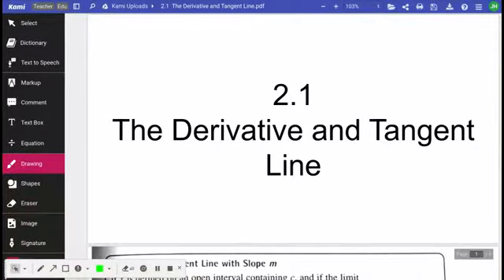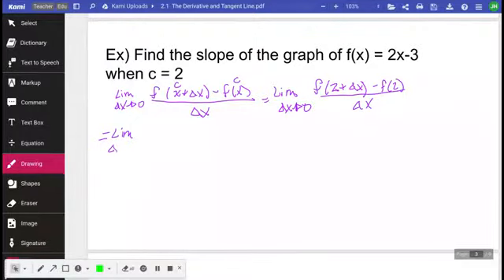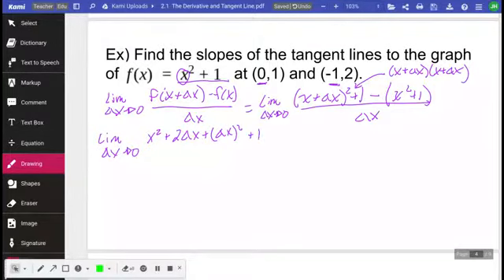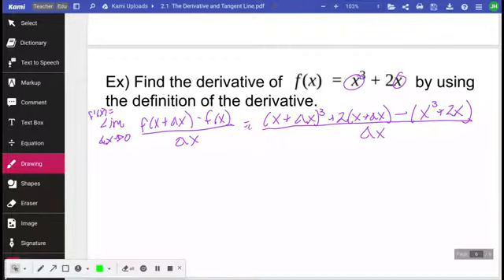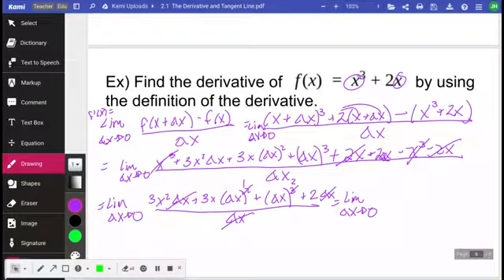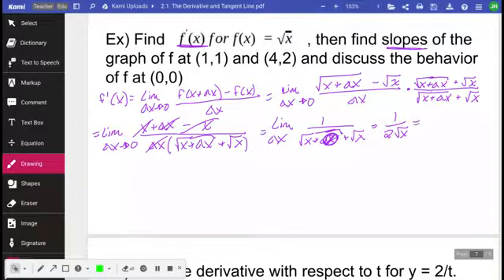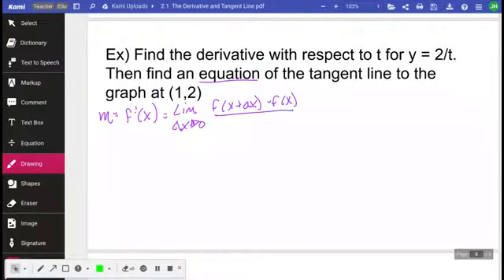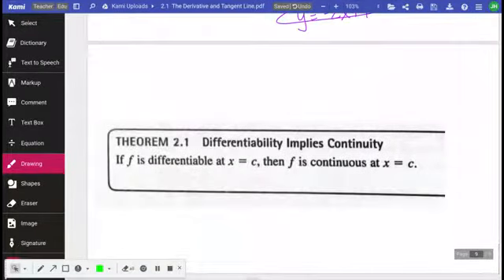2.1 The Derivative and the Tangent Line